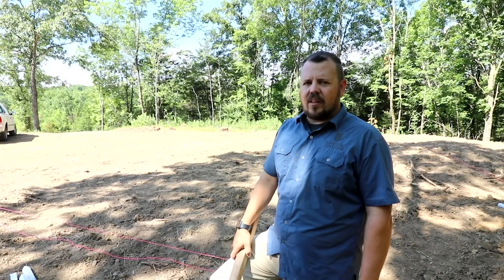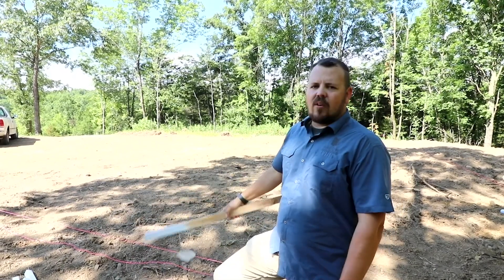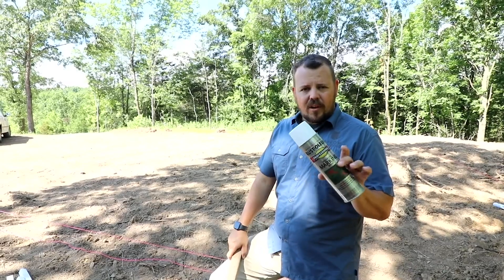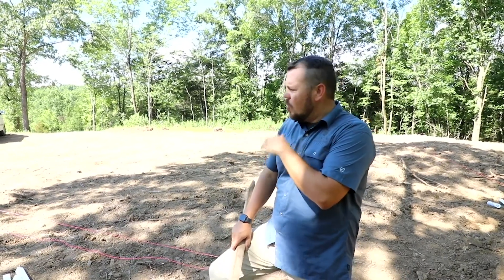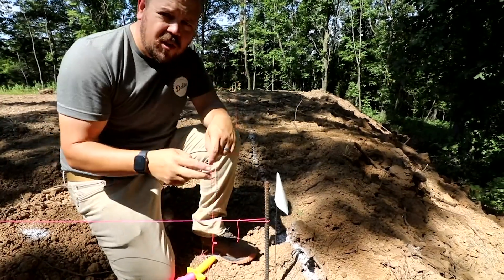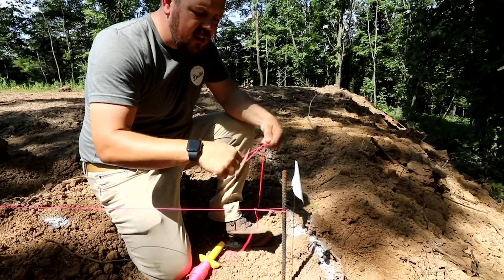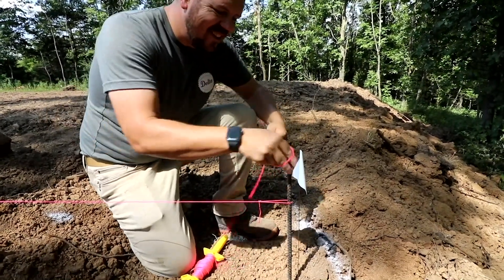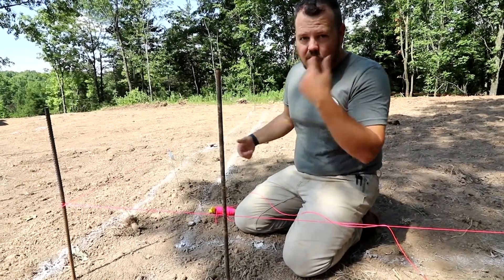How to Layout a Foundation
In this week's video Jake walks us through tips for foundation layout.